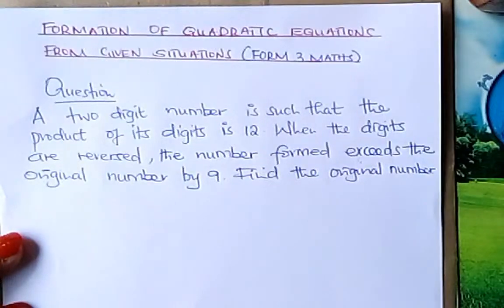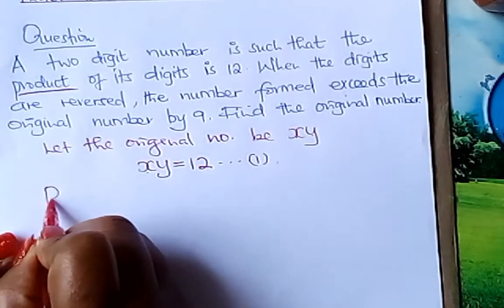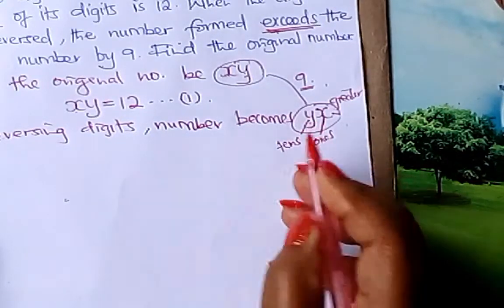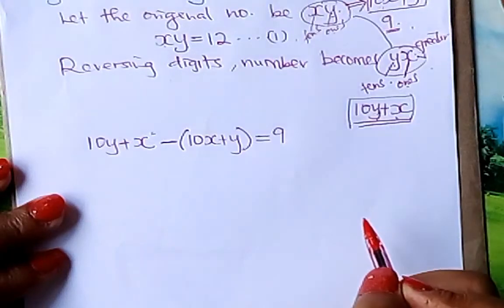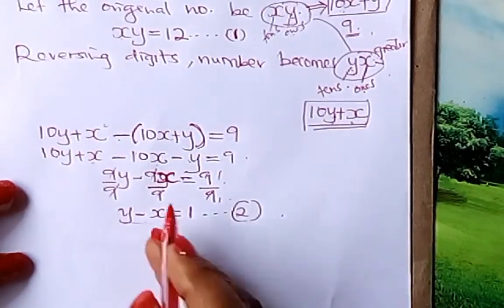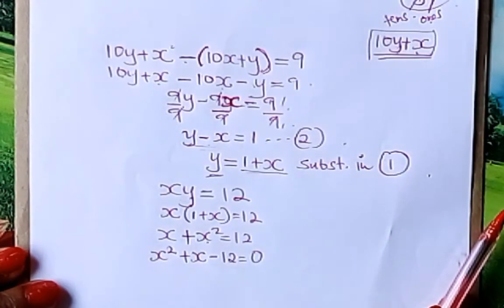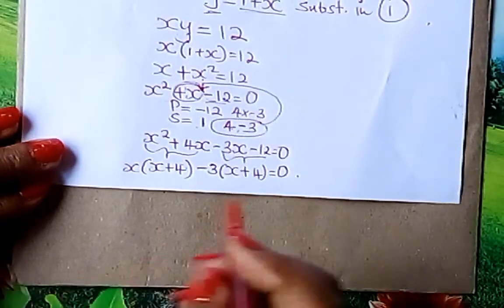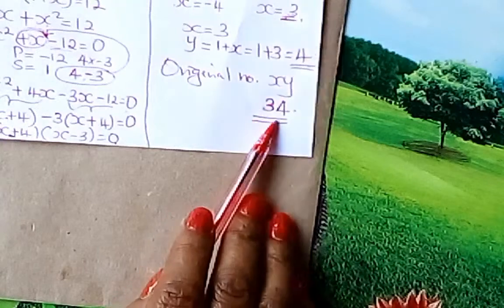Formation of quadratic equation